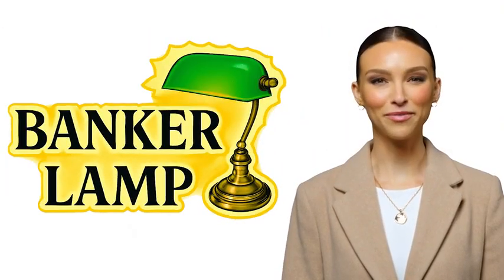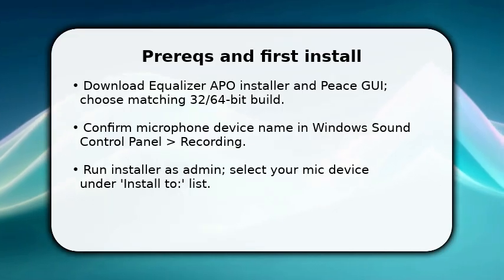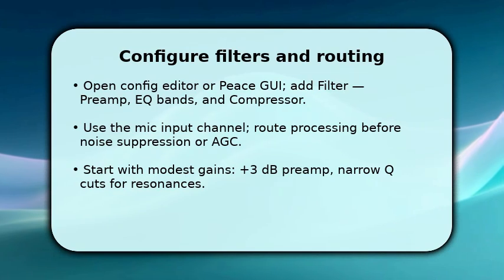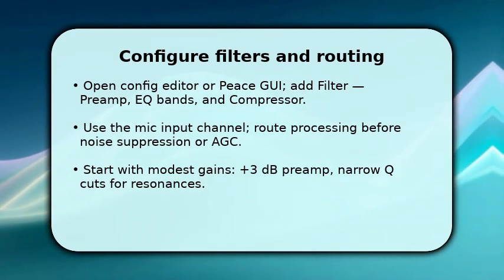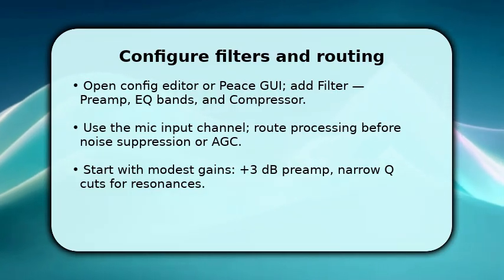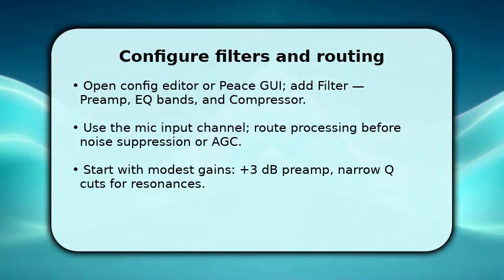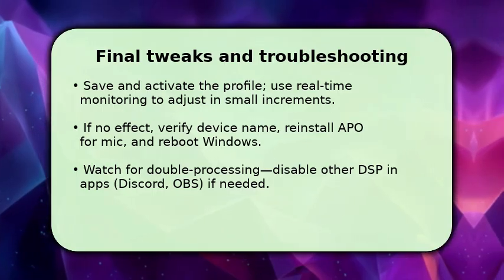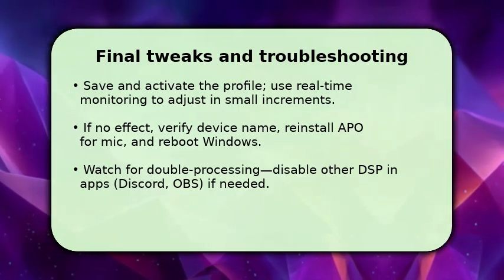How to Setup Equalizer Apo Loud Mic (updated)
How to Setup Equalizer Apo Loud Mic (updated) | 🔒 Surfshark VPN Deal — Stay private and secure. $1.99/mo + 3 Months Free ▸

Discover the secrets to setting up your Equalizer Apo Loud Mic for optimal sound quality. This video tutorial guides you through calibration, placement, and maintenance techniques essential for professional audio setups or enthusiasts looking to enhance their home recording studio experience.

Equalizer Apo, loud mic setup guide, audio calibration, mic positioning tips, home recording studio sound quality, professional microphone use, sound engineering basics, microphone maintenance, optimal audio settings, setup tutorial for Equalizer Apo Loud Mic, enhancing home recordings